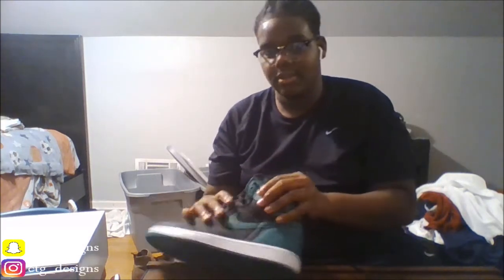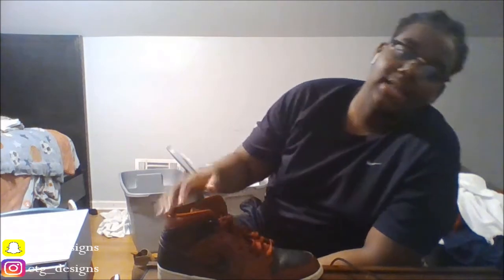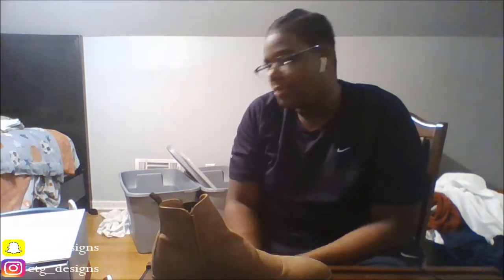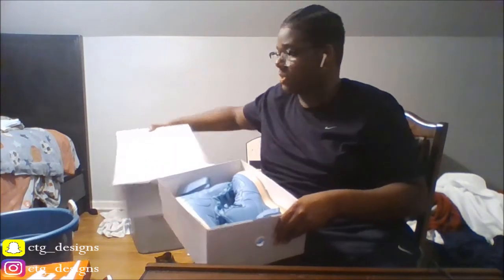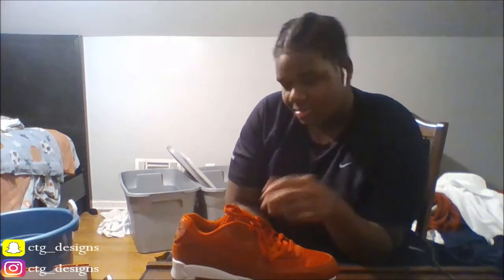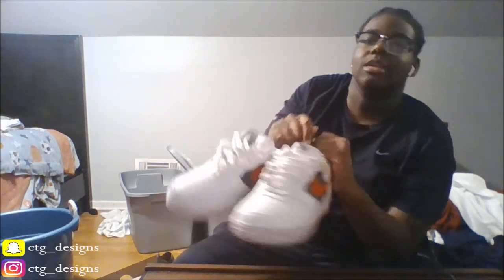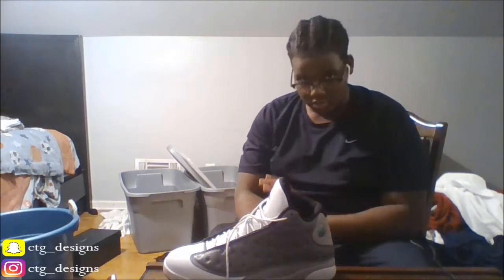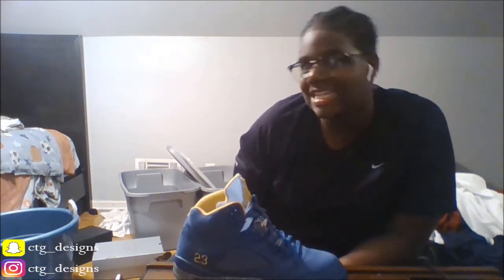Epic Updated Sneaker Collection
Pray for people and stay safe!